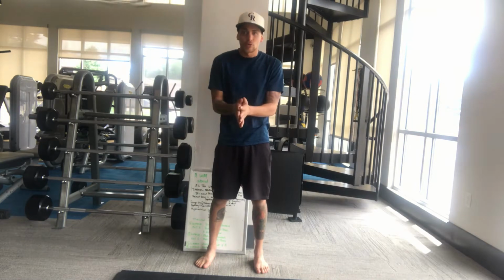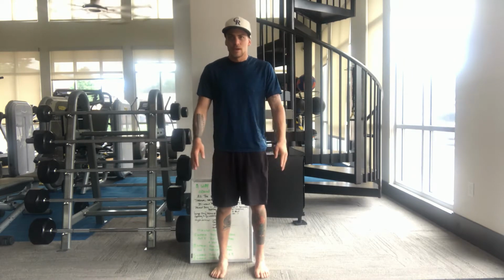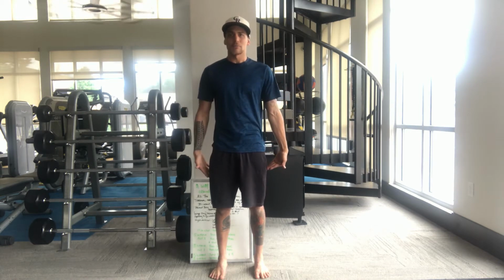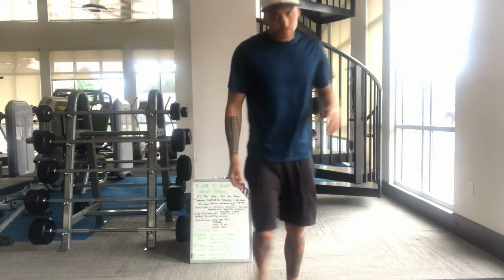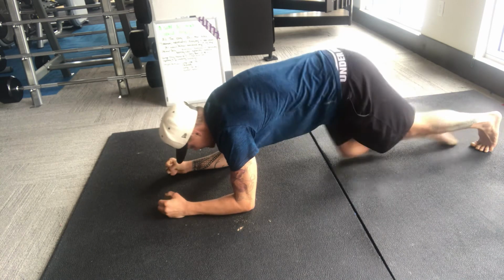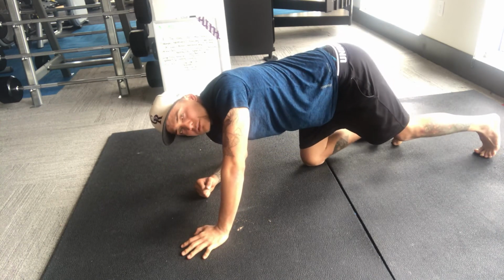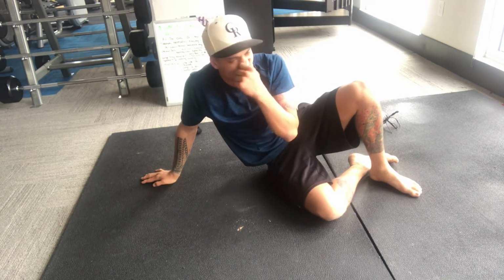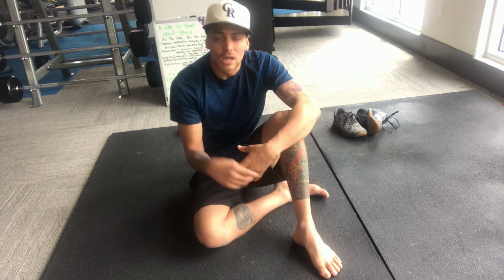Unconventional Movements Episode 12: How to create tension (muscular irradiation)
When doing strength movements or unconventional weighted flows, you’re going to want to protect your spine and know how to fire your muscles as a system. To often we see a leakage of power through loss of muscular tension. Whether it’s the t-spine in the deadlift, the feet in the squat or the core in the Kettlebell Swing. Knowing how to and what to “flex” at the right times will keep your body safe and help you to be much, much more powerful!